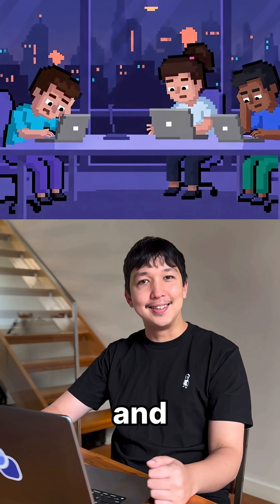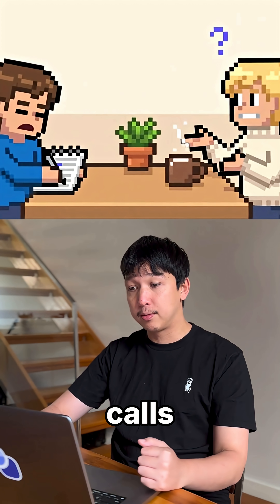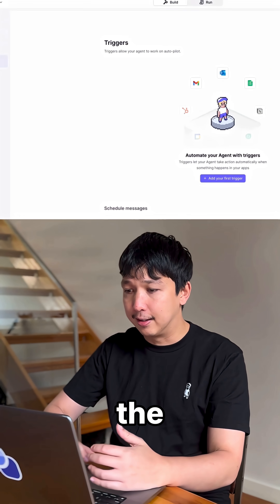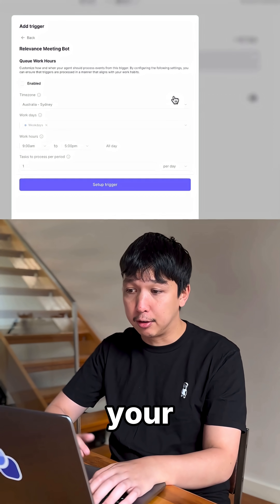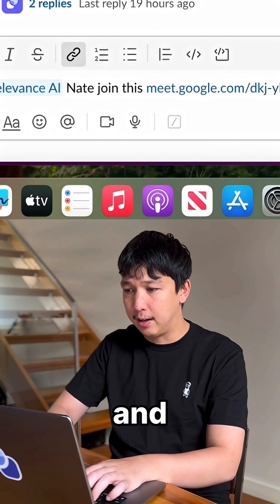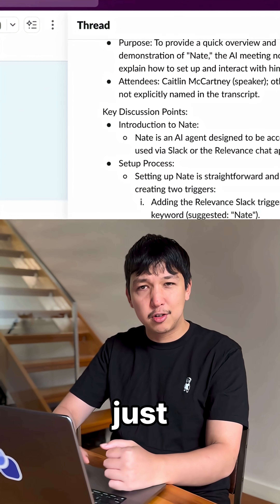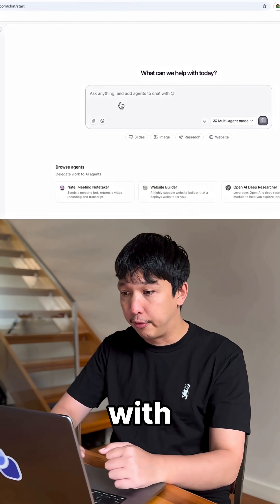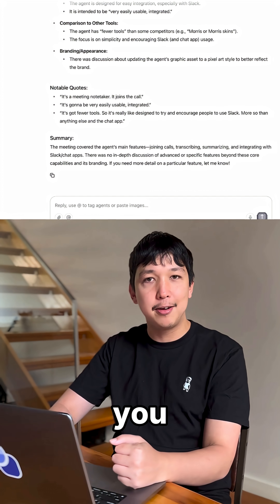Never Take Meeting Notes Again 🤯 | Meet Nate, Your AI Notetaker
Forget scribbling down notes - Nate does it all for you.

- Joins your calls automatically
- Delivers transcripts + meeting summaries
- Lets you ask follow-up questions in Slack or chat

This is what the future of work looks like.
👉 Try Nate, the AI Meeting Notetaker, live on the Relevance AI Marketplace